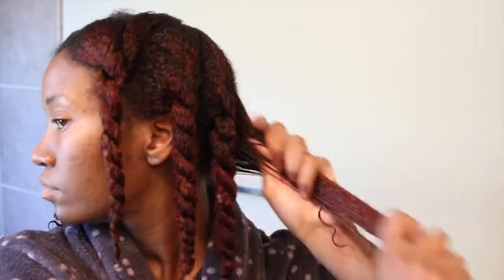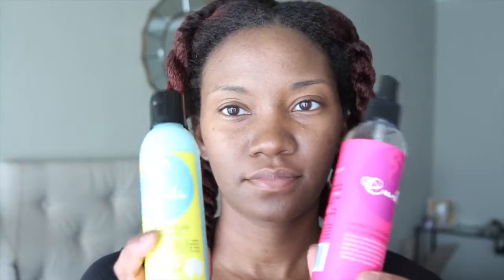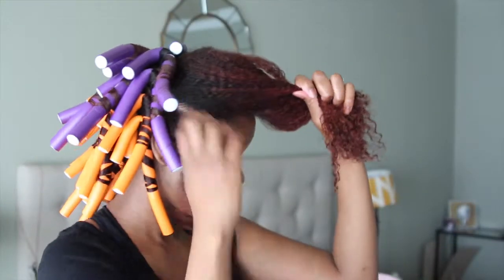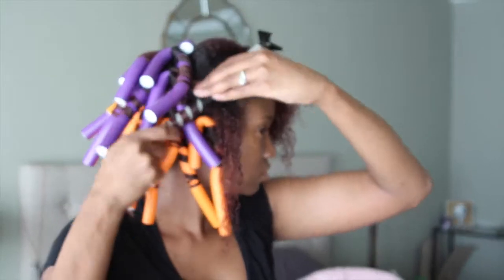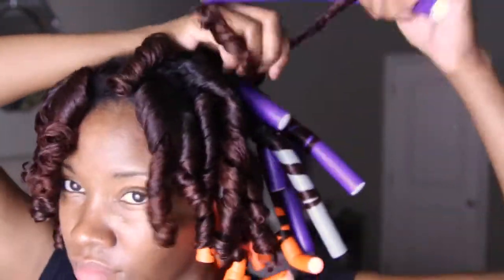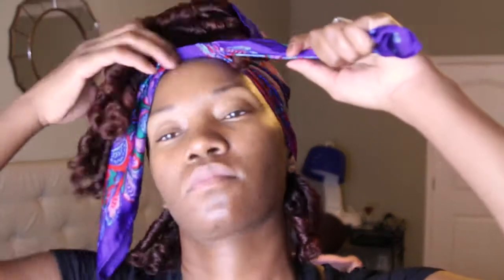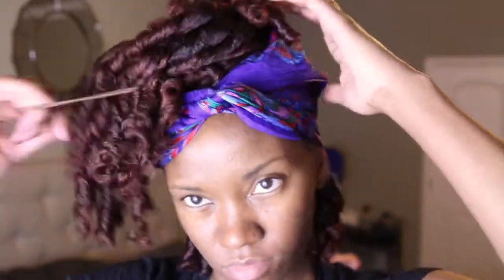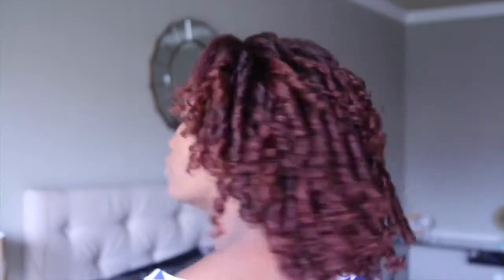FlexiRod Tutorial feat. Curls Blueberry Bliss Curl Control Jelly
Today I'll be showing you how to achieve a flawless flexirod set using Curls Blueberry Bliss Curl Control Jelly.  And keep watching until the end for a cameo from a special someone ;)

For this look I used the purple, grey, and orange flexirods.  For most styles, I allow my hair to air dry for 1-2 hours before proceeding to style as this allows my hair to dry faster overall.  I like to use smaller rods in the back because my hair texture is looser around the nape of my neck and using the smaller rods allows for a better overall shape.  After installing the rods, I let my hair air dry for about 4-5 hours then sat under the dryer under low heat for 20 minutes to ensure my roots were dry.

Products used:
Paul Mitchell "The Conditioner" Leave In
Avocado Oil
Curls Lavish Curls Moisturizer
Curls Blueberry Bliss Curl Control Jelly
Purple, Grey, and Orange flexirods

Find me!

Camera: Canon T5i
Editing: iMovie